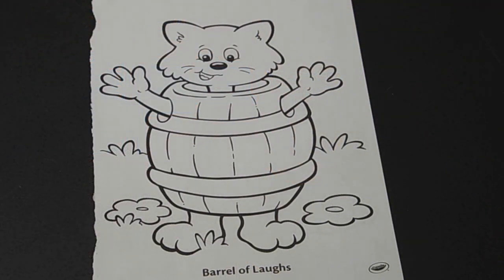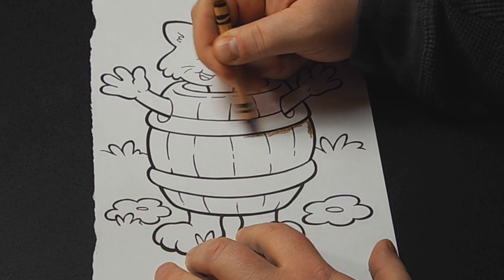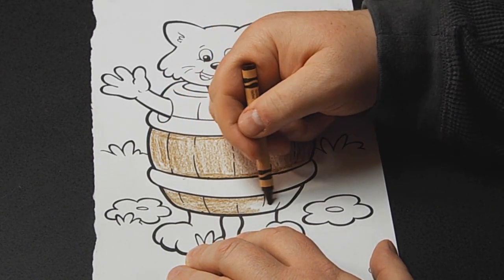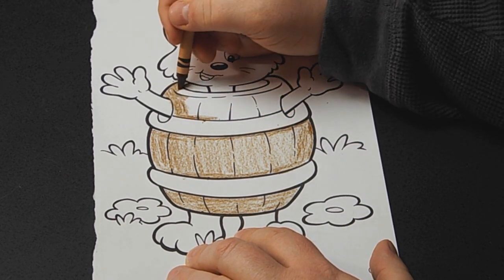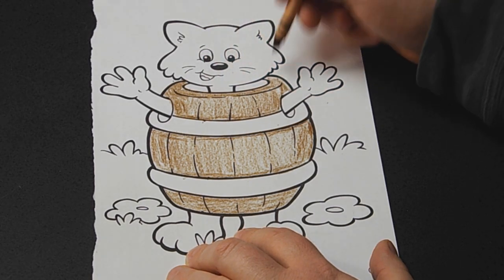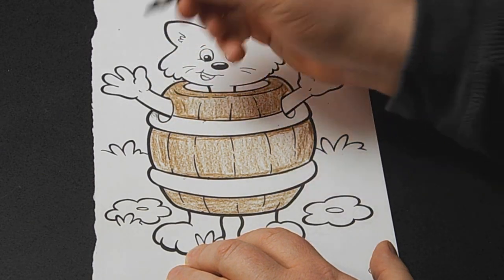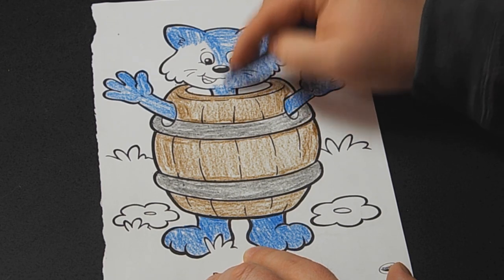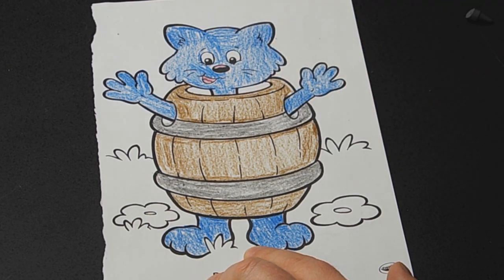Back to the Crayons Episode 6: Cat in a Barrel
Mike from PumaPlow.com breaks out his crayons and works on a cat in a barrel on this episode of Back to the Crayons.